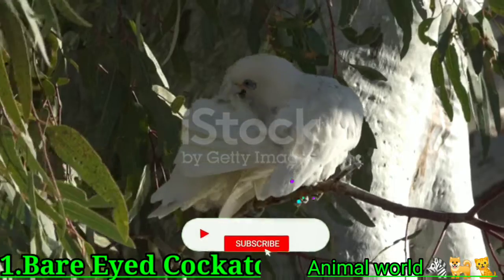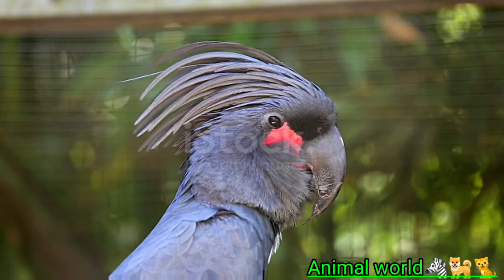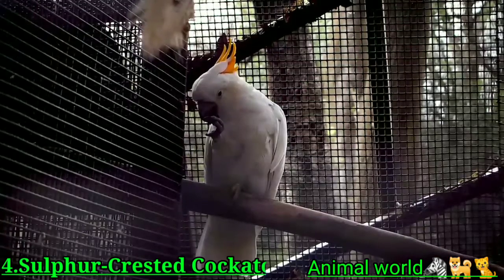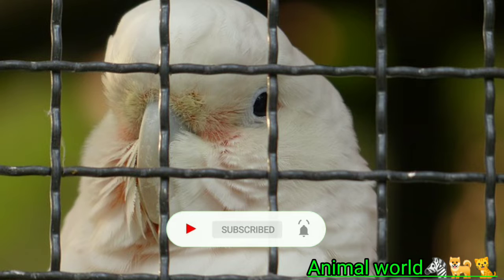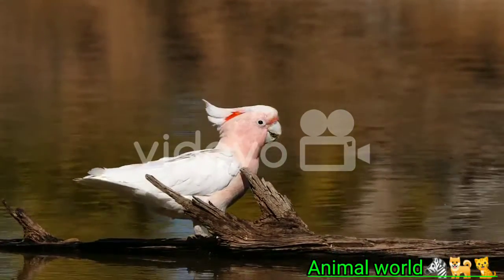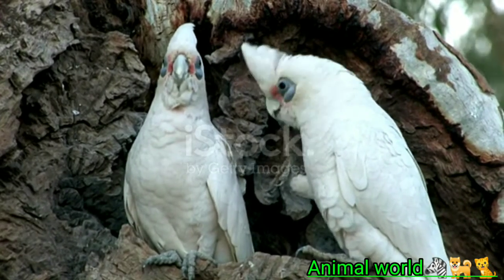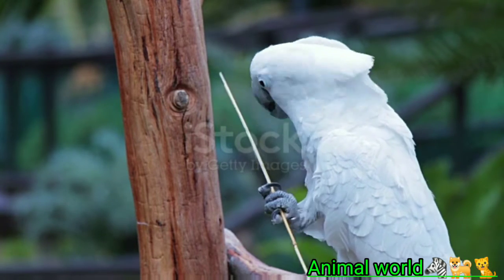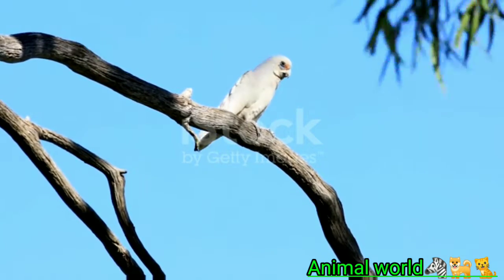10 Top Pet Cockatoo Species video. birds Cockatoobirds Animal world🦓🐕#19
Today you have meet10 Top Pet Cockatoo Species video.

10 Top Pet Cockatoo Species video. birds Cockatoobirds Animal world🦓🐕

Bare-Eyed Cockatoo
Black Palm Cockatoo
Citron Cockatoo
Sulphur-Crested Cockatoo
Goffin's Cockatoo
Goffin's Cockatoo
Major Mitchell's Cockatoo
Moluccan Cockatoo
Rose-Breasted Cockatoo
Umbrella Cockatoo

Hey there, Thanks for visiting Animal world, Here you'll find some cutest, funniest animal videos on YouTube. Mostly involving pets, because they are cute, funny and awesome.